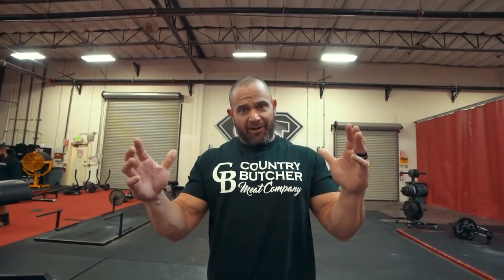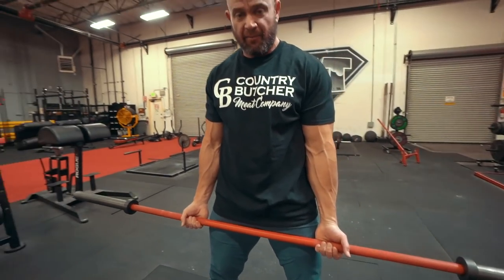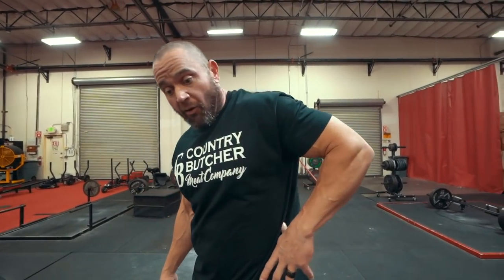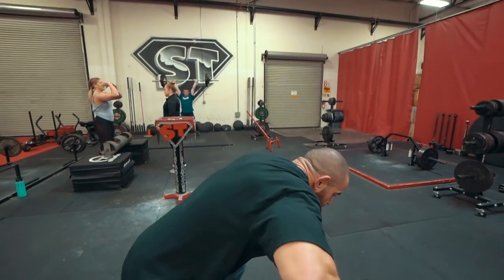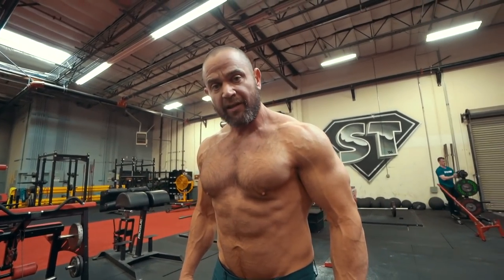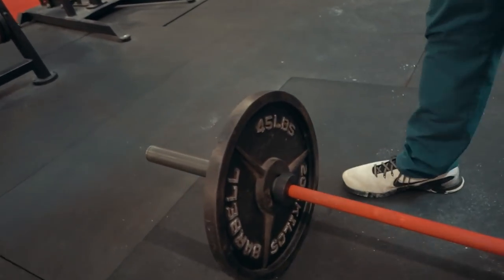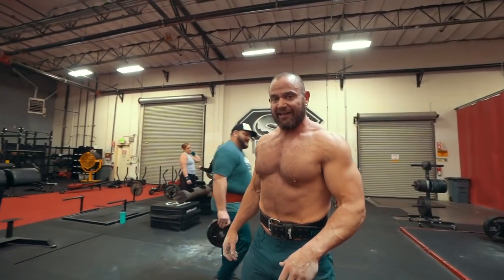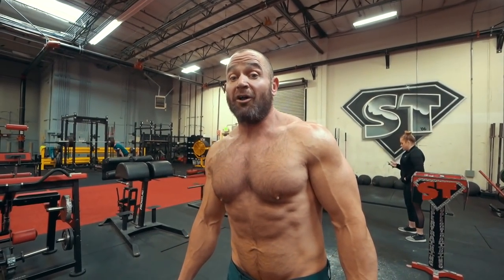How to Build a Massive Back | Mark "Smelly" Bell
Want to build a Massive back? I teach you how in this video.